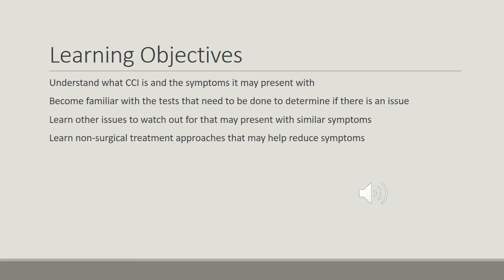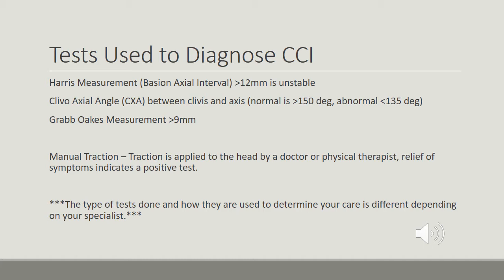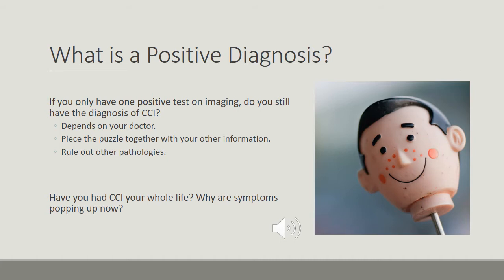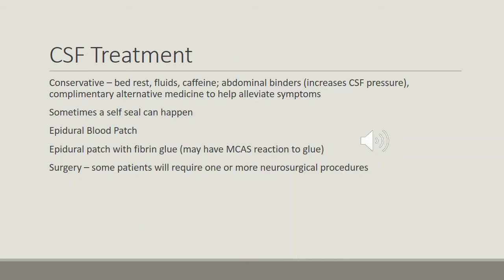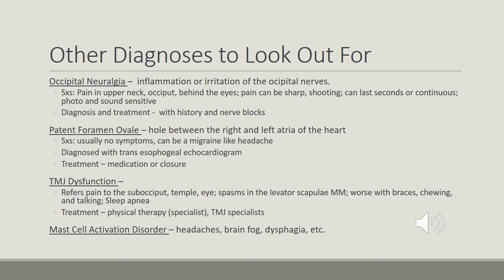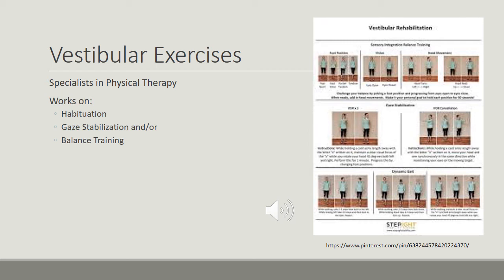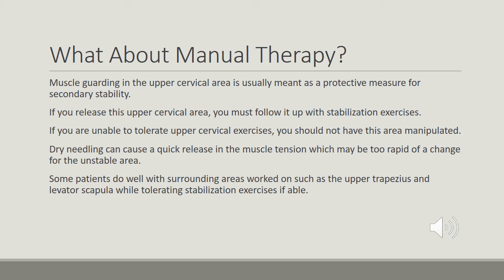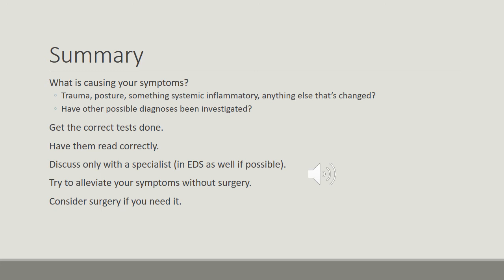Video Presentation: Craniocervical Instability (CCI) and Non-Surgical Treatments (corrected audio)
Join Dr. Patricia Stott and Thomas Stott as they discuss the various mechanisms behind Craniocervical Instability.

Topics covered include:
1) Overview of CCI
2) Common associated symptoms with CCI
3) Tests use to diagnose CCI
4) Other diagnoses to look out for
5) CCI non-surgical treatment approaches

If you have any questions, please feel free to drop us an email at . If you would like to schedule an EDS Consultation with Dr. Patty, you can do so